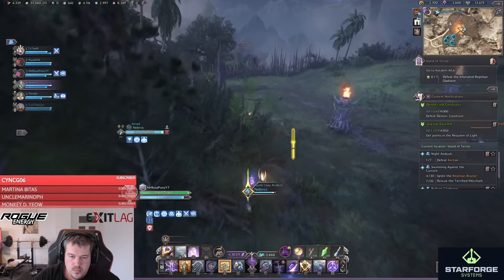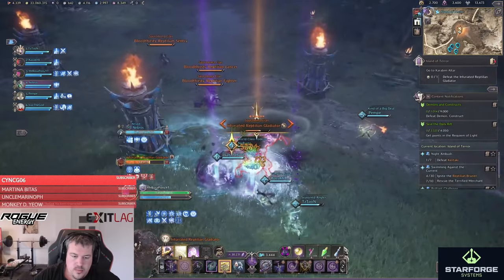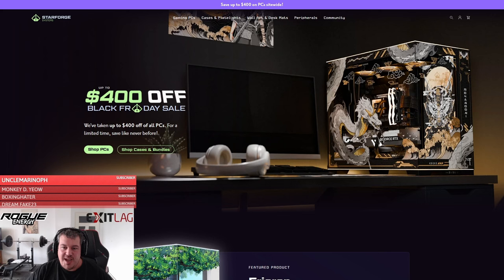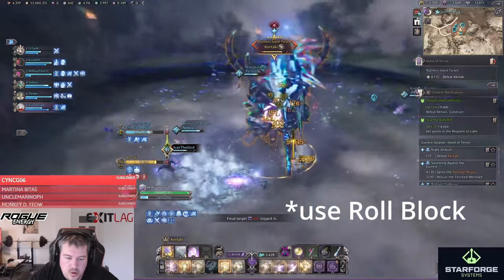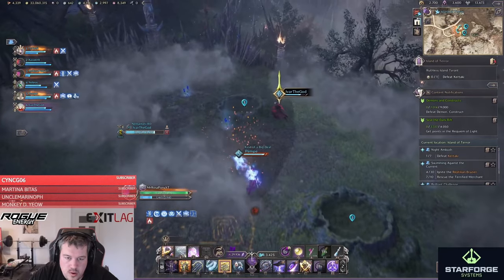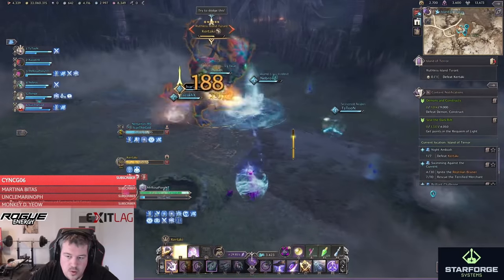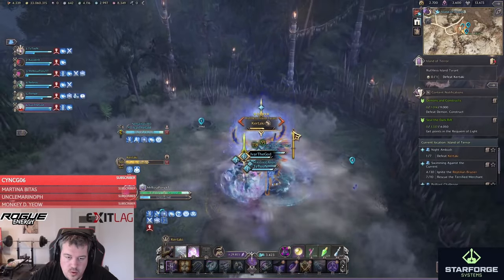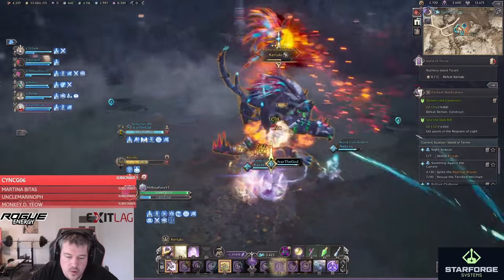Island of Terror Guide | Kertaki Boss Mechanics | Throne and Liberty Dungeon Guide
In this Throne and Liberty Dungeon Guide I will show you the fastest way to defeat Island of Terror a newly released 2 Star Dungeon that drops worldboss loot. The Guide will also include the Kertaki Boss Mechanics and how to beat them along side some tips and tricks to progress faster.

Starforge Systems: The Best PCS in the Universe.